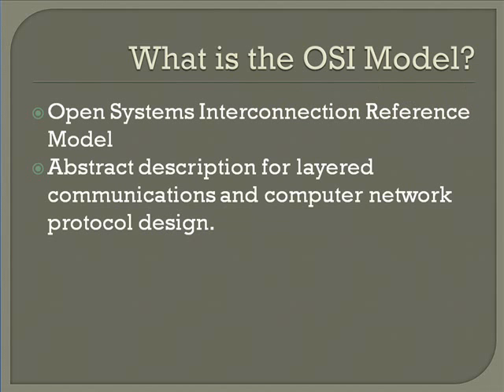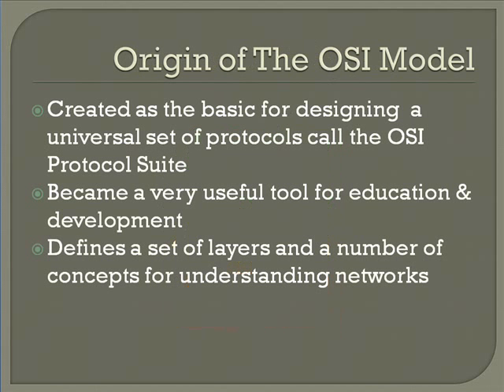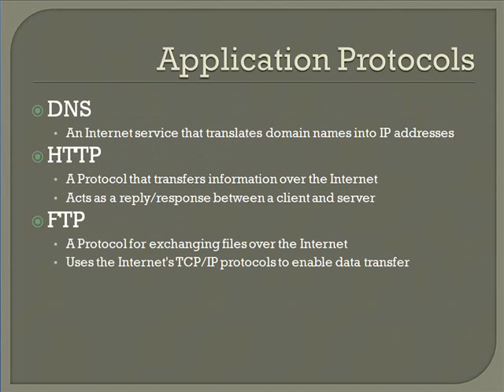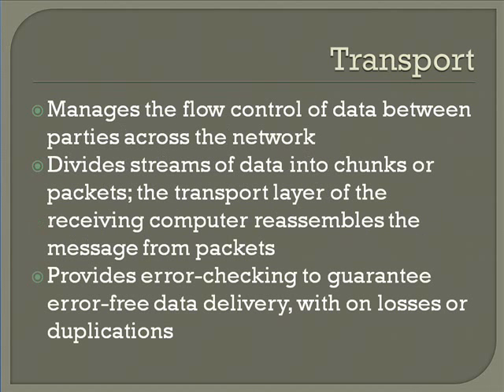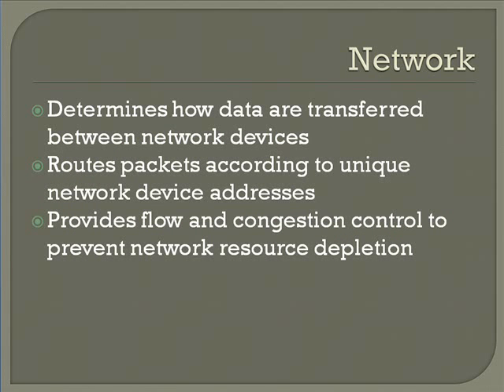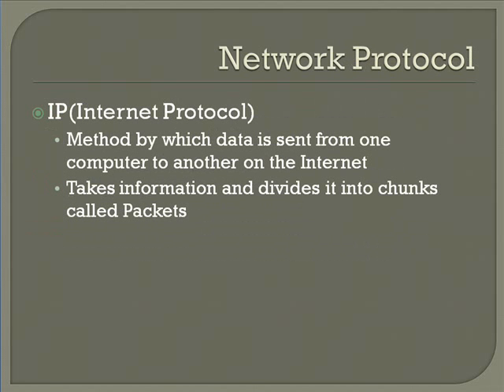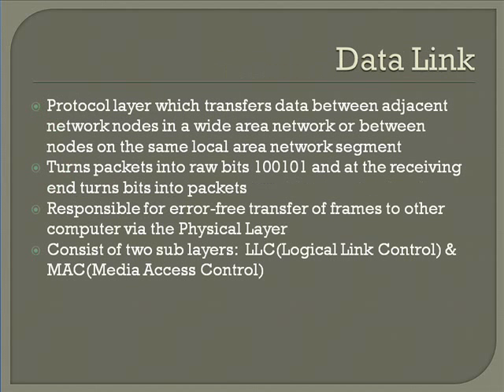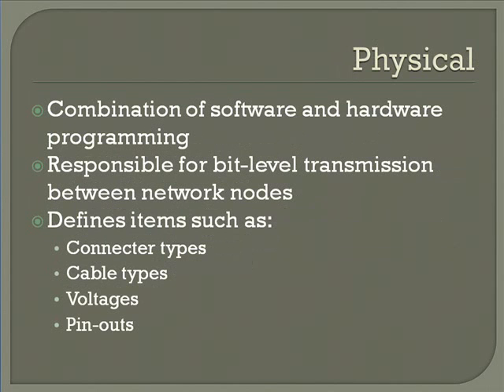ICTN 2154 Presentation OSI Model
Informative presentation on OSI layers